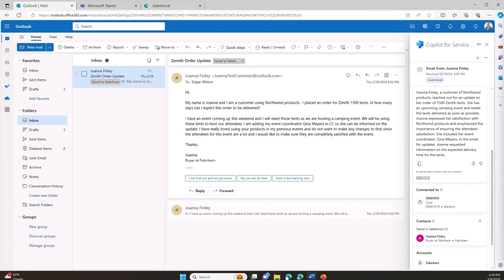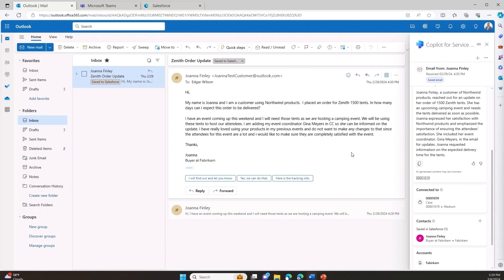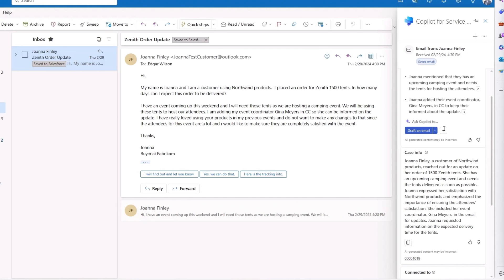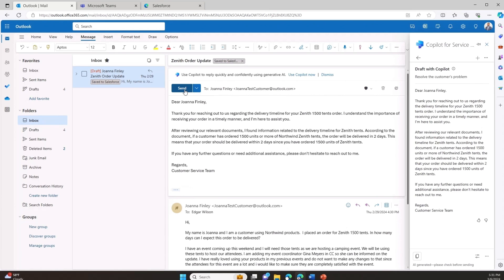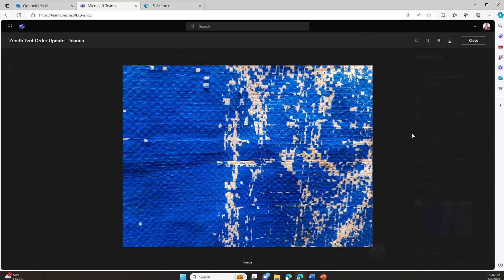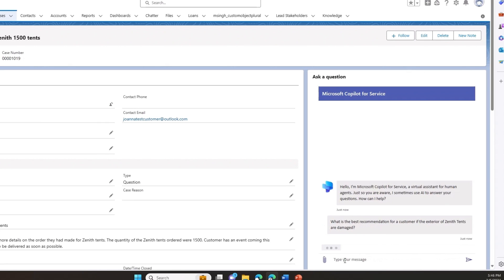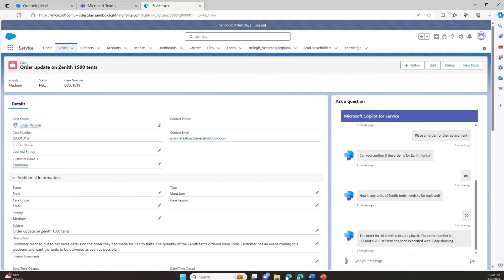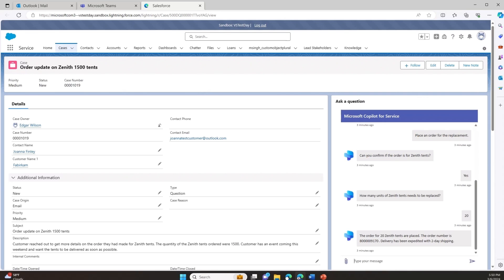Transform the service experience with Microsoft Copilot for Service | Demo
Microsoft Copilot business showcase event (February 28th, 2024) will demonstrate how Microsoft Copilot for Service enables service agents to easily manage customer inquiries, track service requests, and provide personalized support.